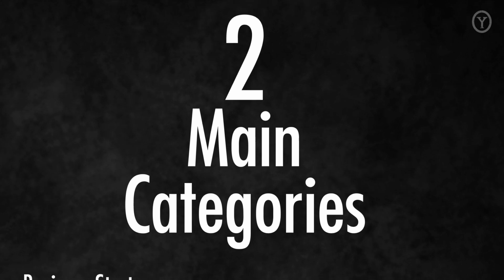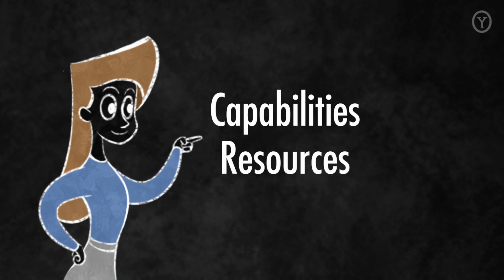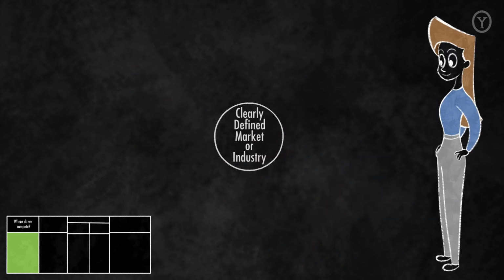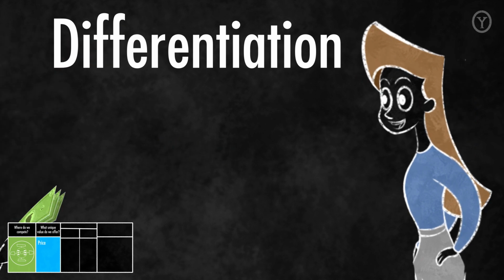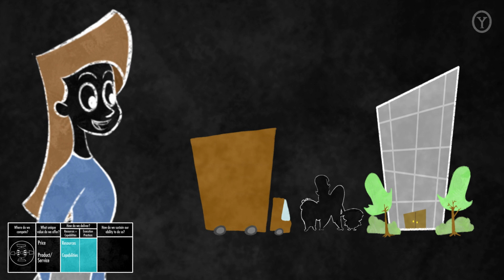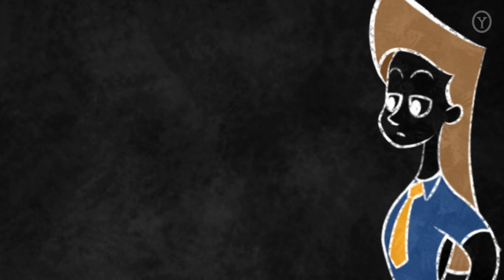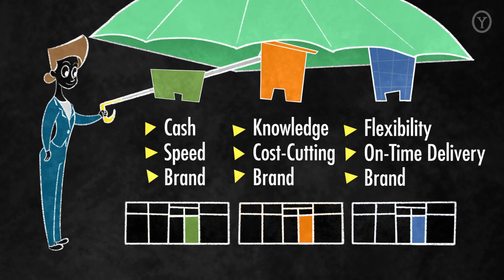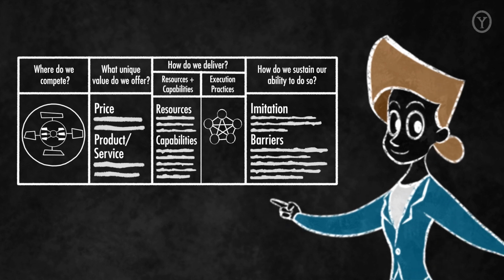Tying the Strategy Pieces Together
This video shows how to tie many of the strategy tools and frameworks together.